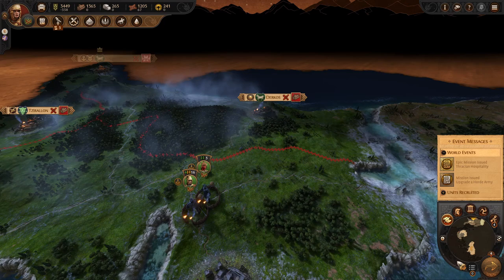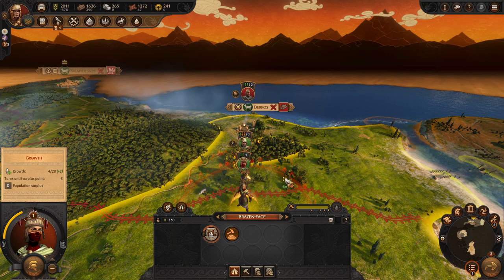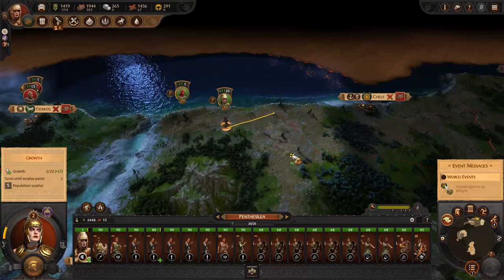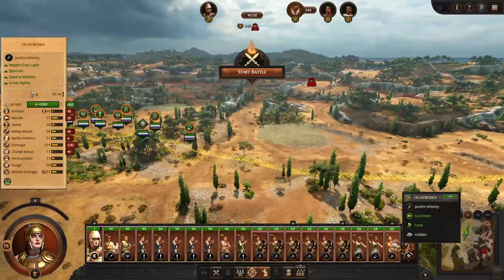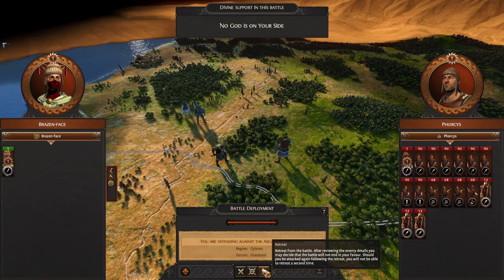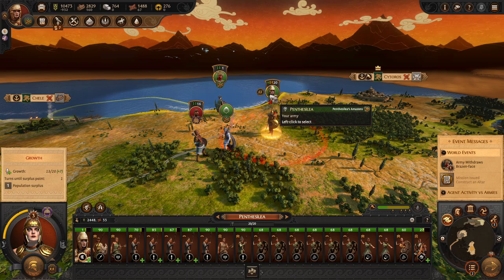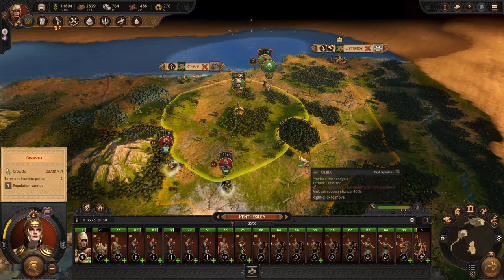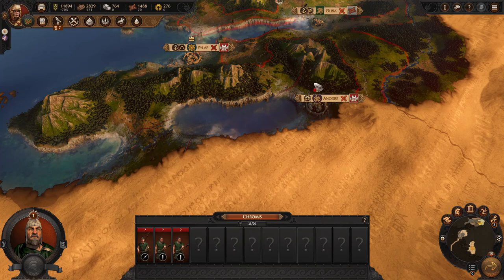Skirmish Mode Skirmishers | Total War Troy Legendary Penthesilea Let's Play E02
The battle intensities are picking up as our skirmishers are carrying us by leading the enemy on with their skirmish mode before skewering them with their javelins.